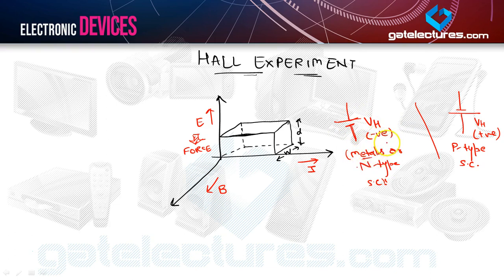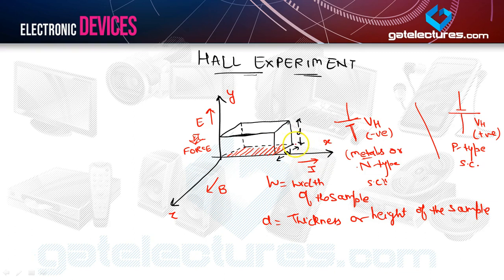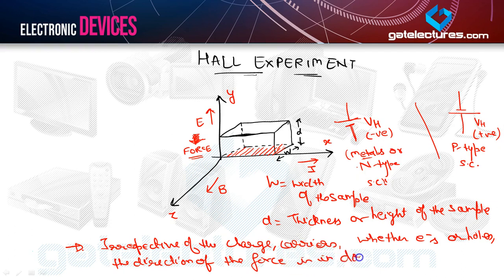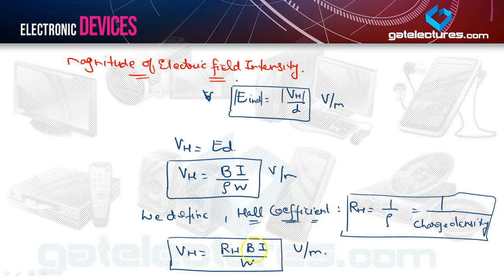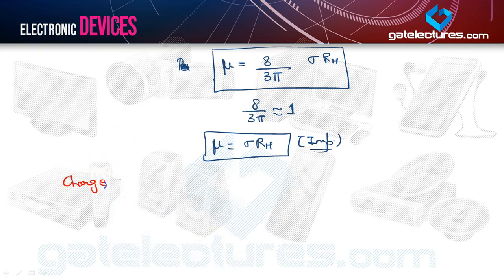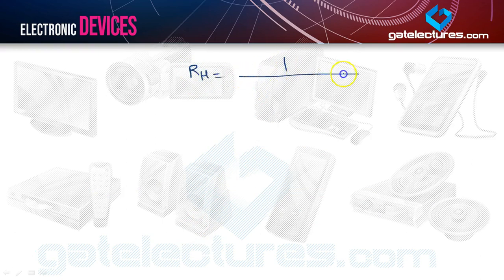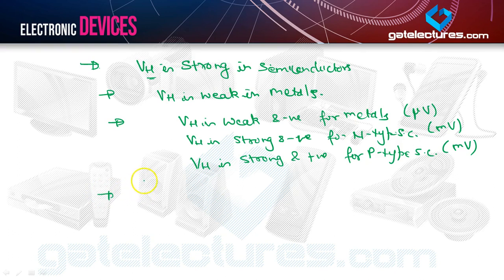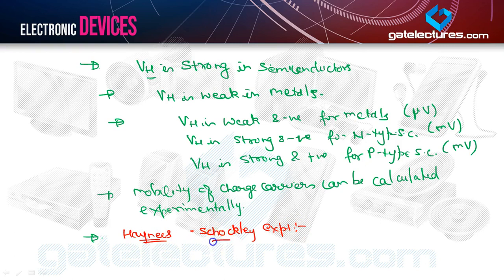Electronic Devices and Circuits 10 Hall Experiment and Introduction to Fermi-Dirac Function